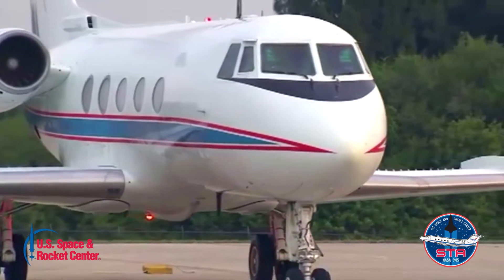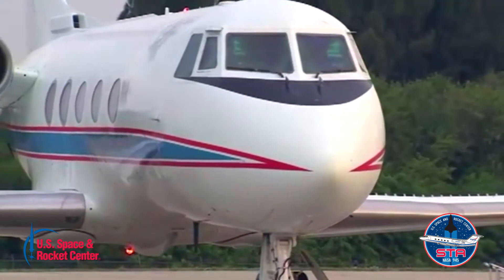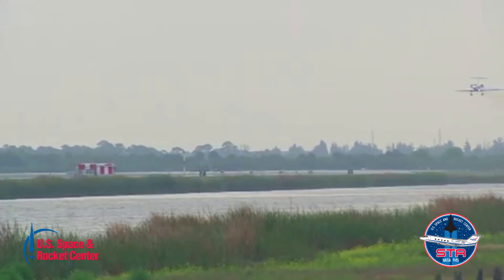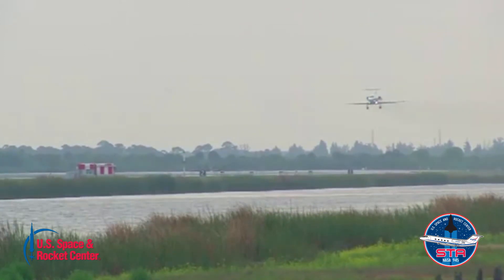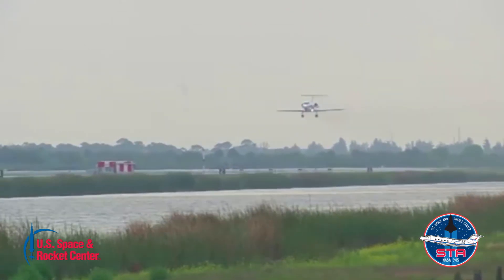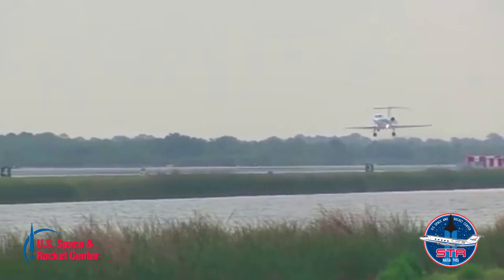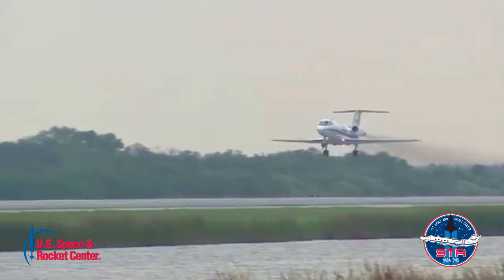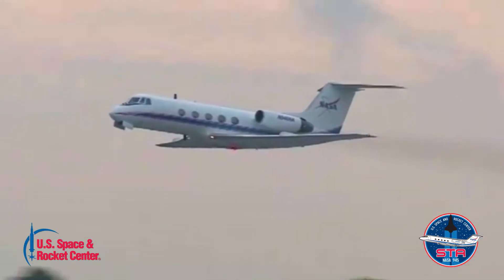Land the STA -- Conversation with Shuttle Astronaut Robert "Hoot" Gibson